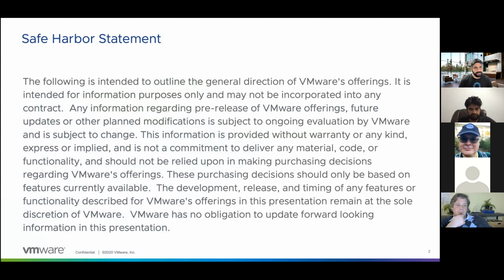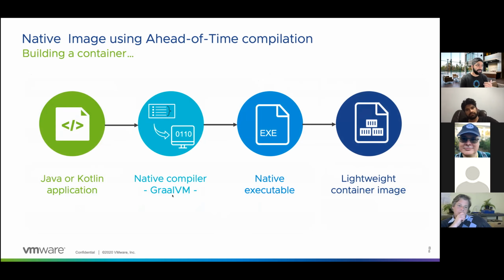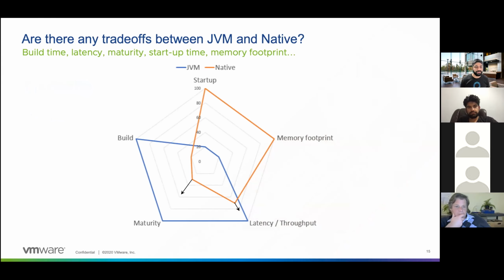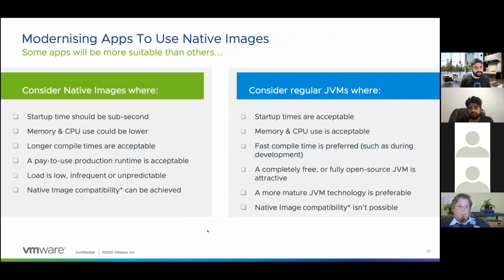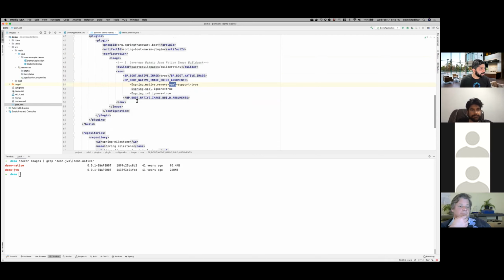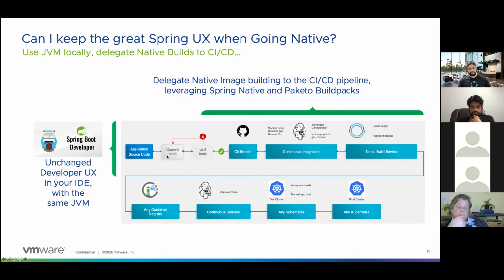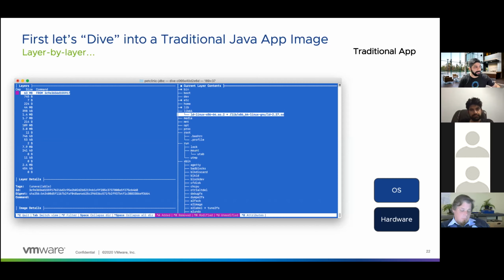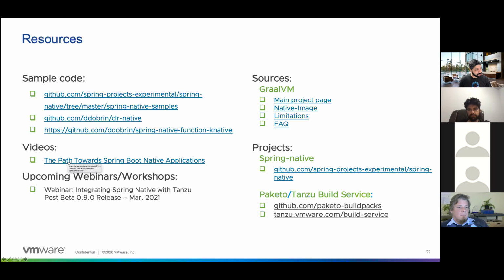Spring Native with Yatin Khadilkar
Bio

Yatin Khadilkar is a Senior Solutions Engineer at VMware. Yatin arrived at VMware via the acquisition of Pivotal, a leader in the cloud native movement. He has over 14 years of experience in the IT industry in various roles from Software Engineer to Technical Architect. At VMware, Yatin helps fortune 500 companies adopt cloud native best practices. Previously, Yatin led highly visible and mission critical projects in public as well as private organization.

Talk Description

Spring Native is a new effort from the Spring team that allows to compile Spring applications to native executables, using GraalVM, in order to create lightweight containers that start almost instantly and consume 4x less memory than the same application running on a regular JVM.
In this talk, Yatin will talk about basics of Spring Native, projects current status and roadmap.